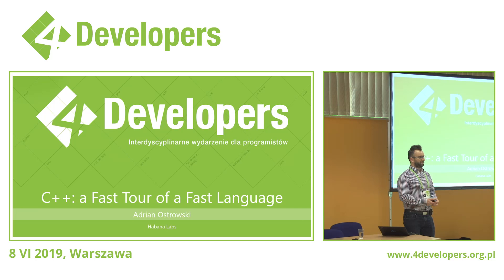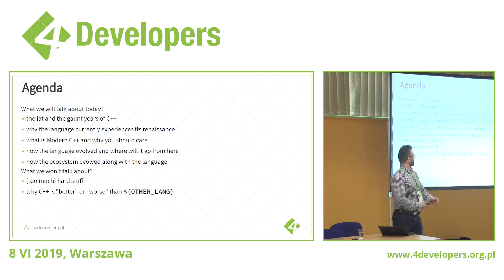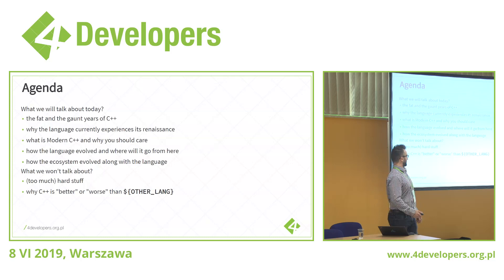4Developers 2019: C++: a fast tour of a fast language [ENG], Adrian Ostrowski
A talk about the past, present and future C++. During the presentation, Adrian is going to talk about the fat and the gaunt years of C++, why the language currently experiences its renaissance and what Modern C++ actually is. Finally, you'll learn how the language evolved along with its ecosystem and where will it go further.

Beginner level